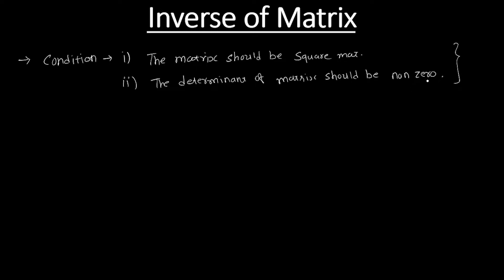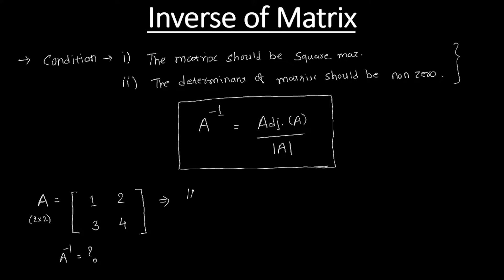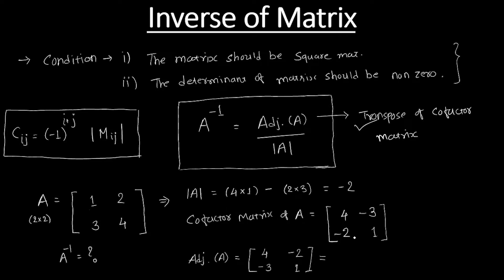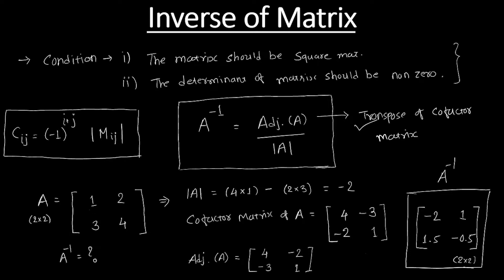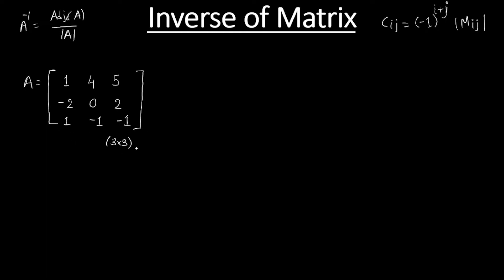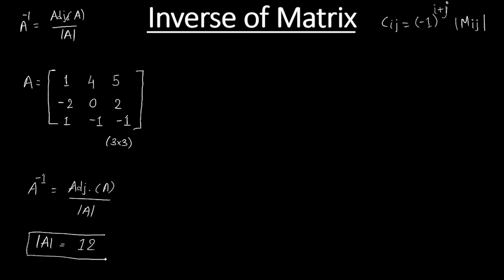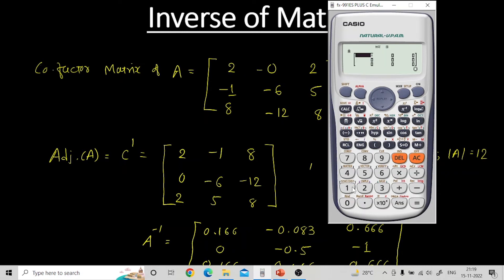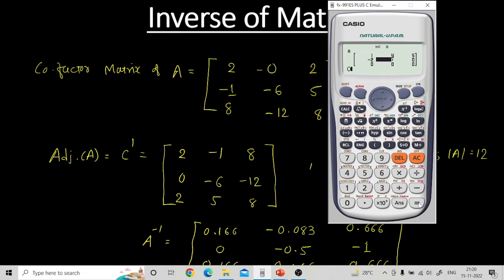How to find inverse of Matrix with Calculator - Complete understanding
Hey guys,
Today I have appeared with different kind of video, in which we will see the calculations to find the inverse of (2x2) and (3x3) matrices and then we will see the process of determining the same with the help of scientific calculator.
For your easiness, I have worked with one emulator which can be available to you for absolutely free of cost via following link.